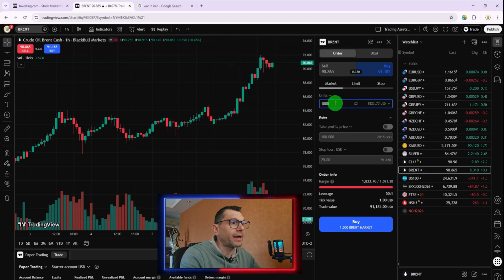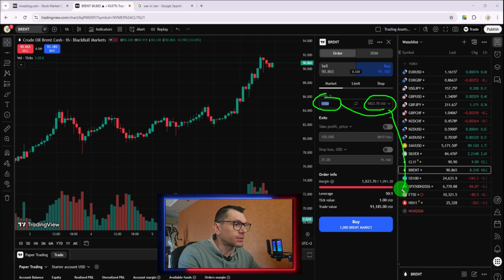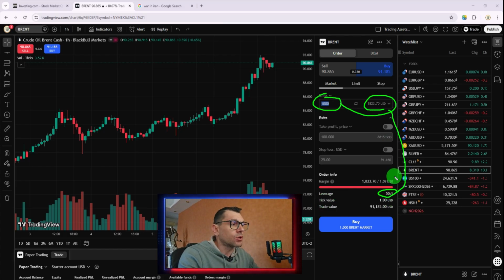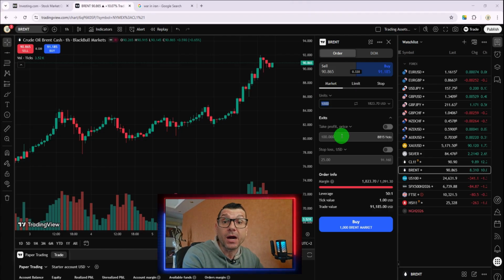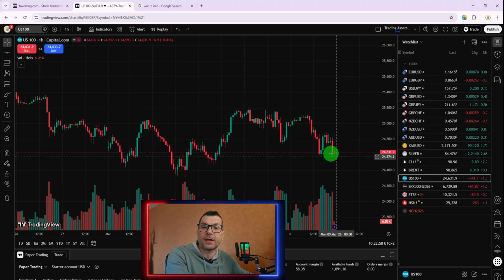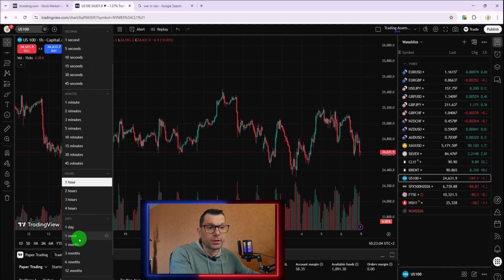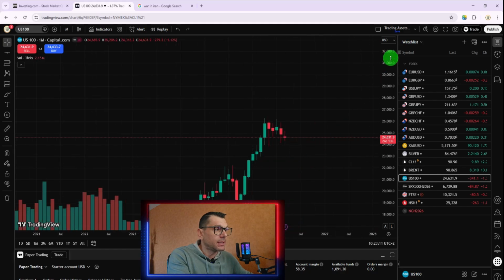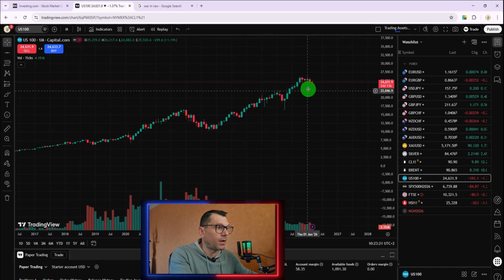1 Week of War: How Markets Reacted & What Traders Should Watch Next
One week ago the conflict between Iran and the United States escalated — and global markets reacted immediately.

Oil exploded, gold surged, stock markets dropped, and volatility returned to the financial markets.

Today we’re going to review exactly what happened during the last 7 days and what opportunities this situation may create for traders next week.

🚀 Join My Telegram for Real-Time Market Insights

If you want to turn trading into a real source of income, request a free private 1:1 Zoom session with me.

We’ll analyze your trading, identify mistakes, and build a clear roadmap to profitability.